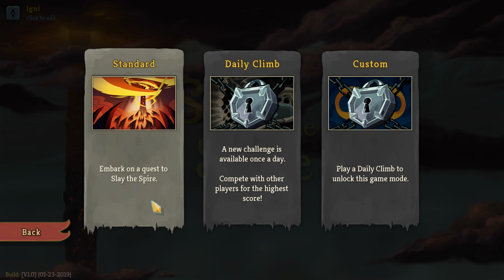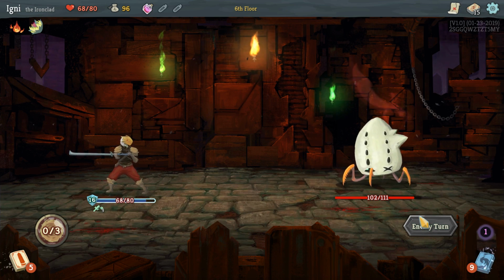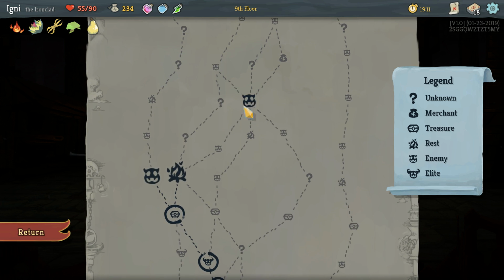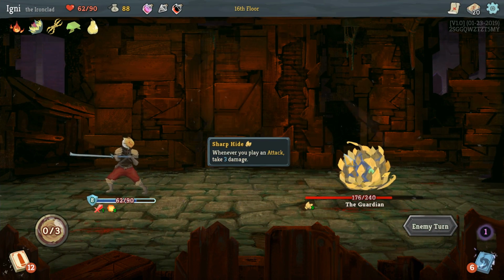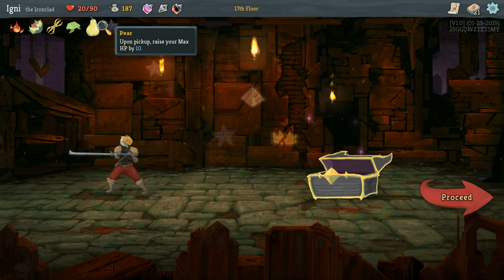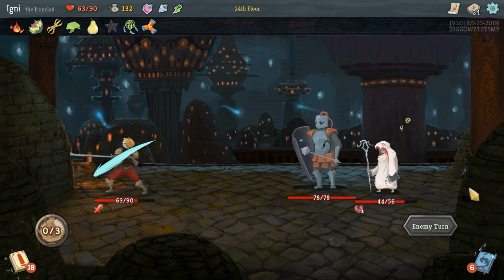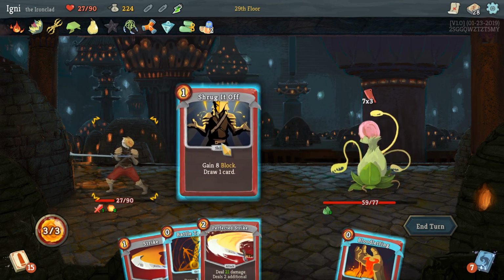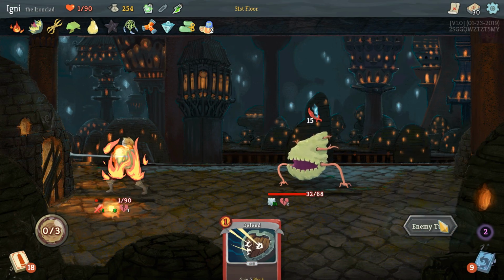My first time playing Slay the Spire!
I've wanted to play Slay the Spire for a while, but never really found the time to get to it. Now that it's officially released out of Early Access, I have a great reason to finally start.

Thanks to the folks over at MegaCrit for the key!